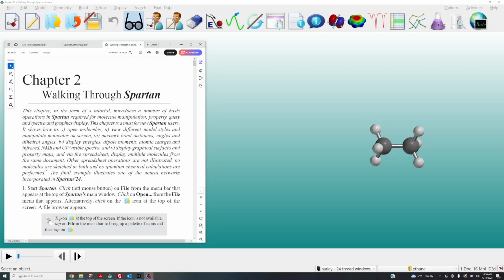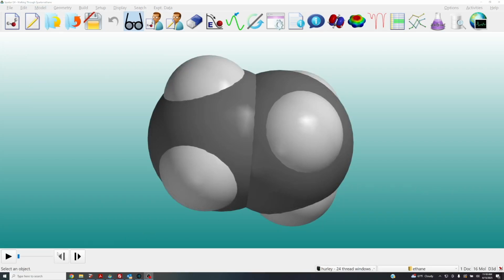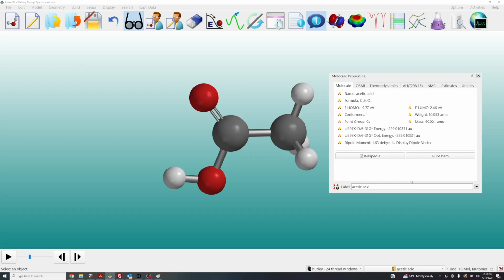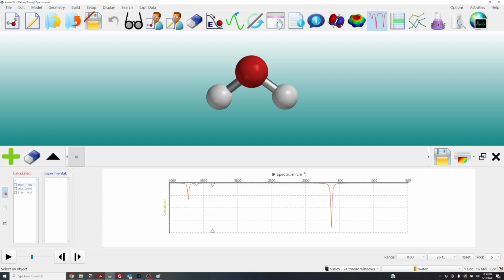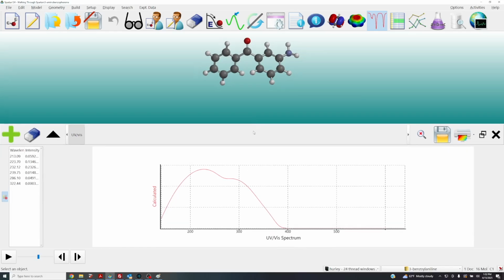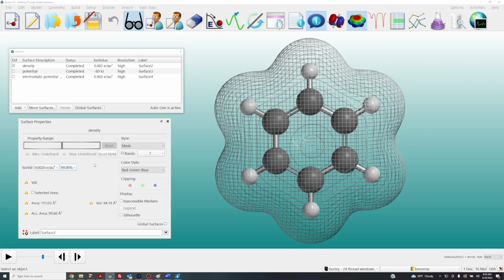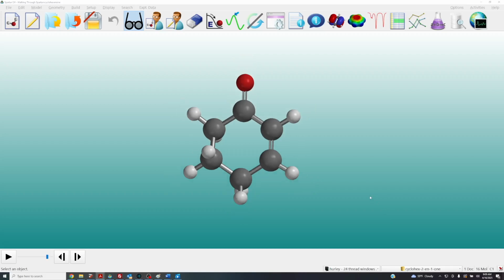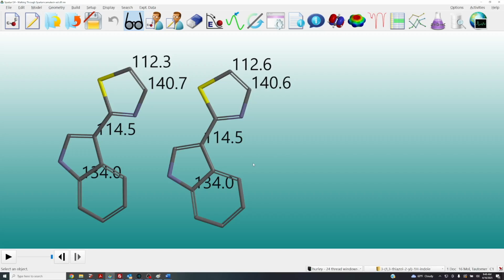Tutorial 2 Walking Through Spartan